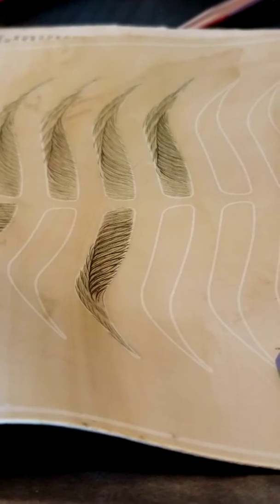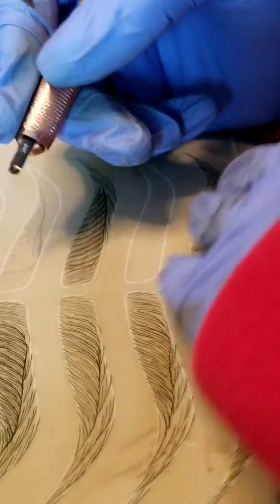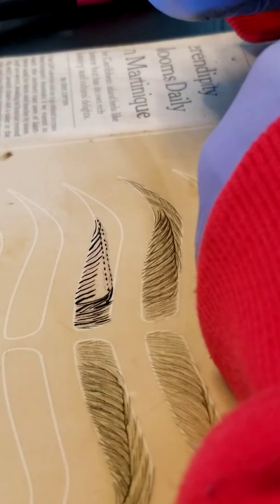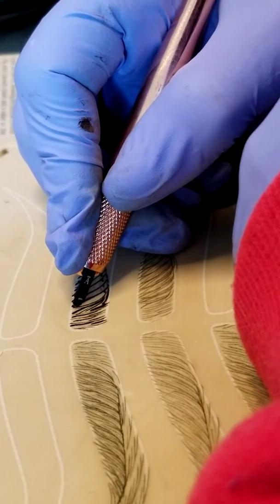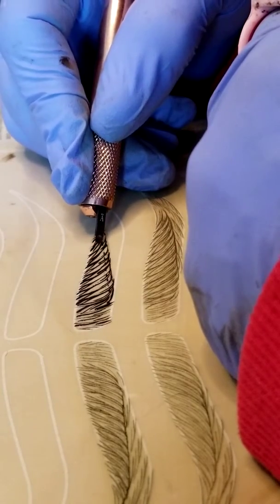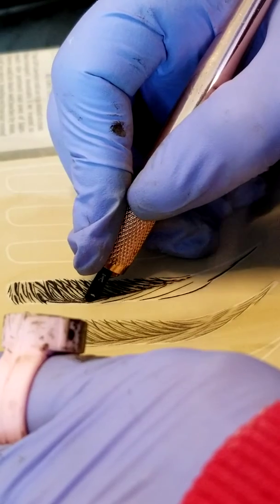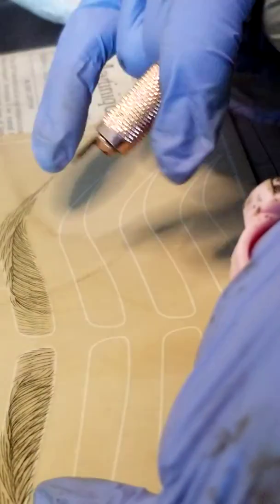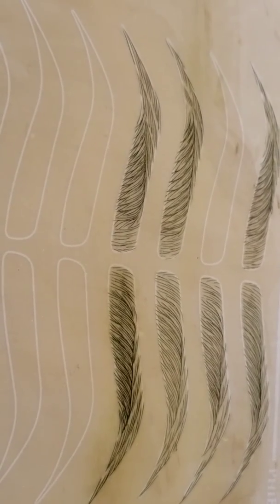BA Advanced Level 6 Client's Right